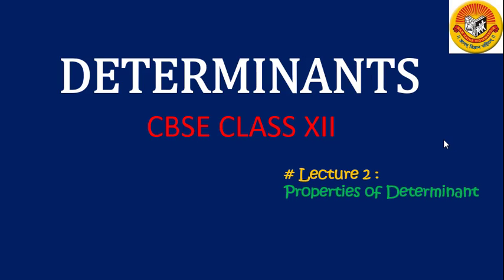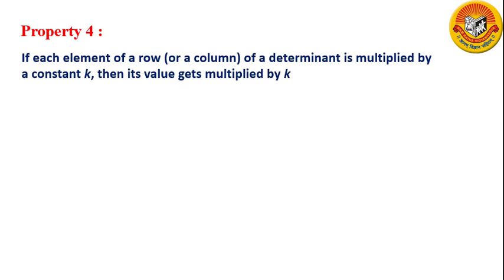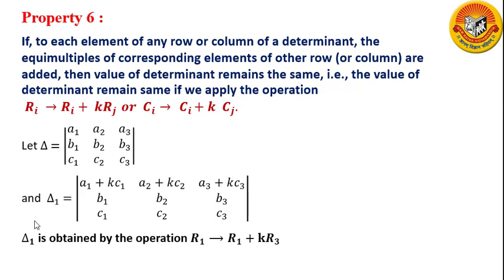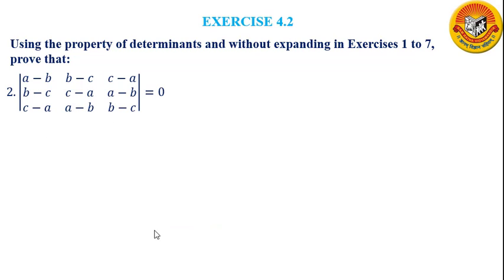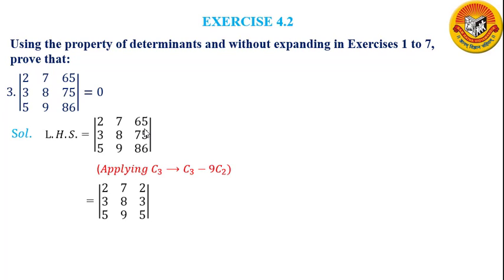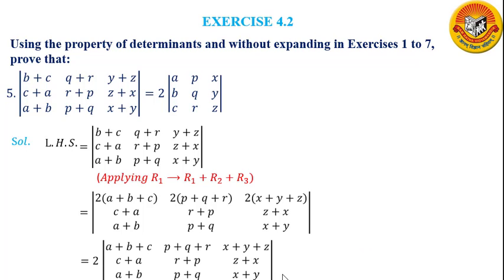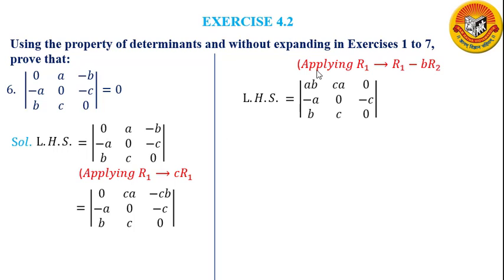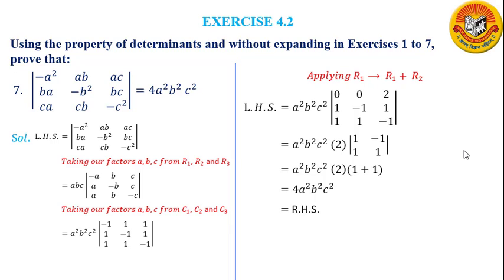CBSE XII | Mathematics | Determinants | Lecture-2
Topics covered